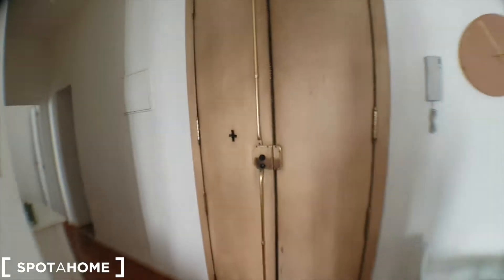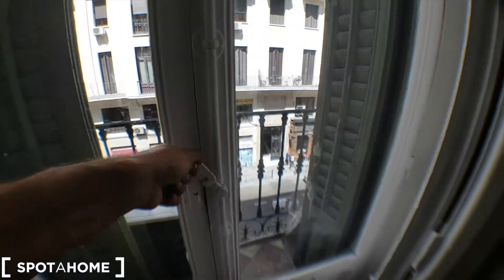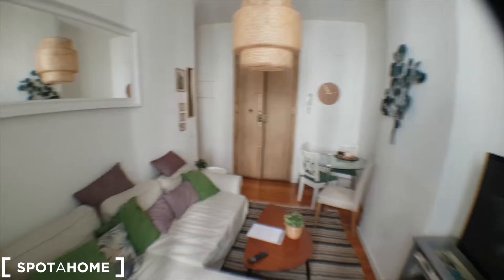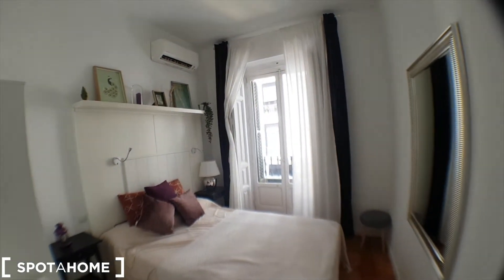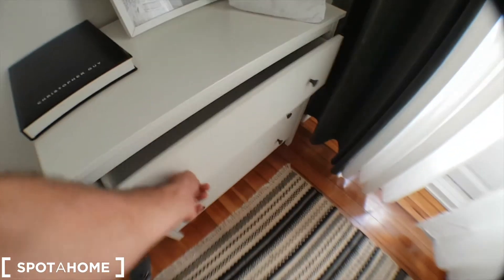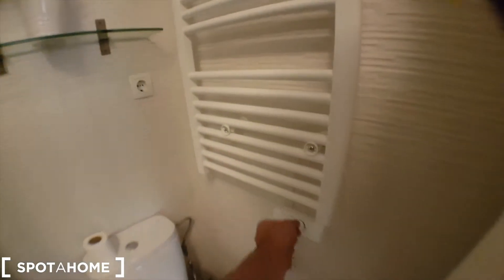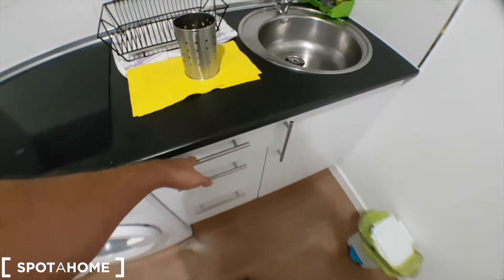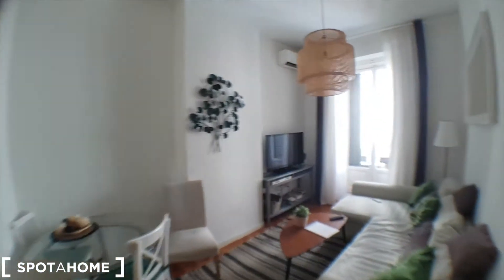Lovely 2-bedroom apartment for rent in Malasaña - Spotahome (ref 237256)